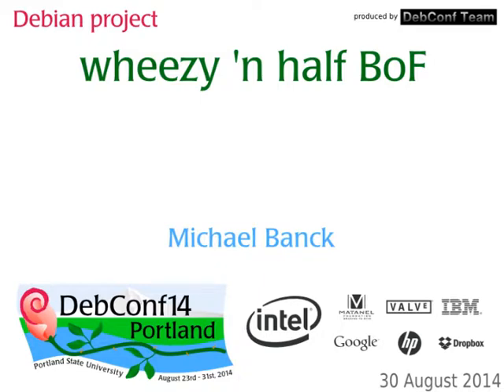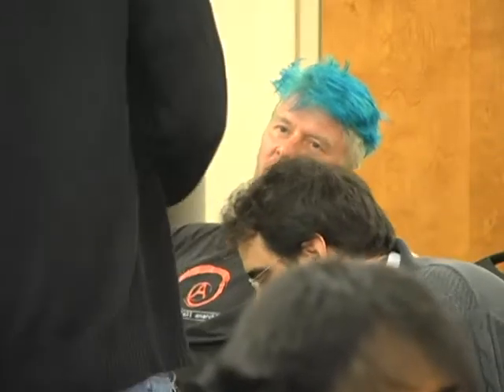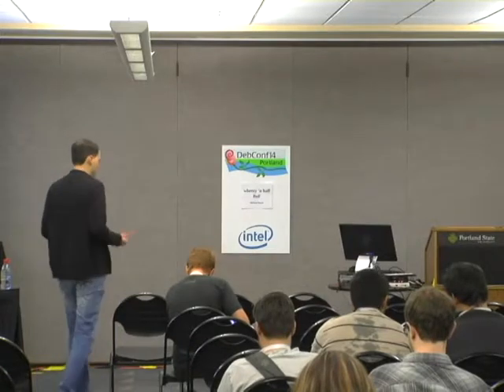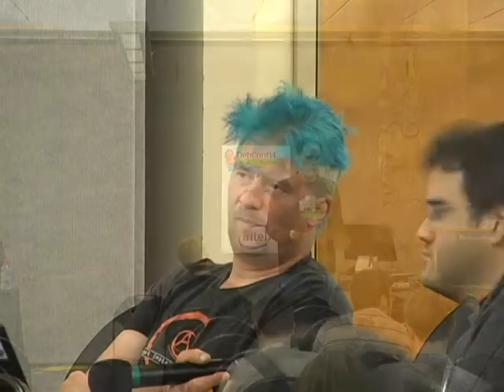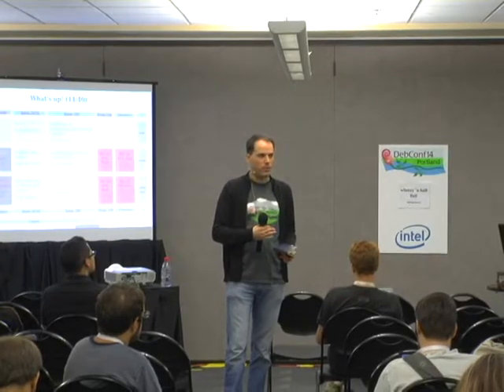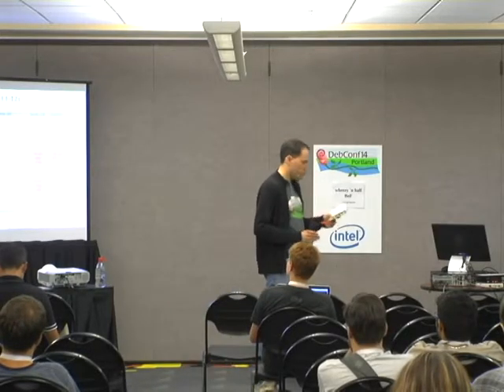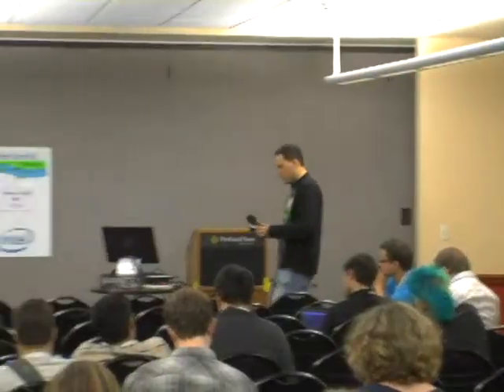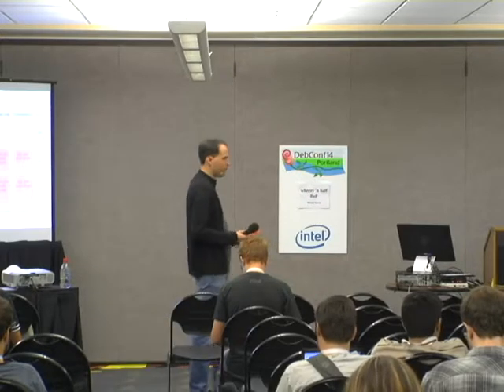wheezy 'n half BoF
by Michael Banck

Room: Room 327
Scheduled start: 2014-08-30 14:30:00